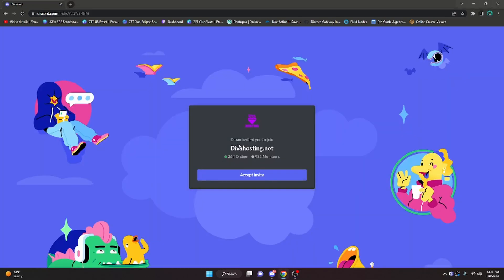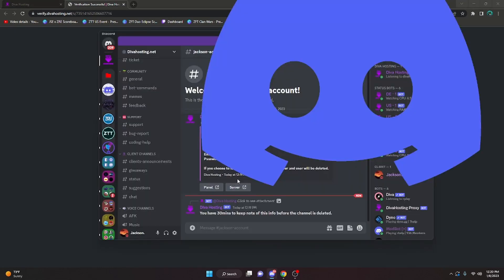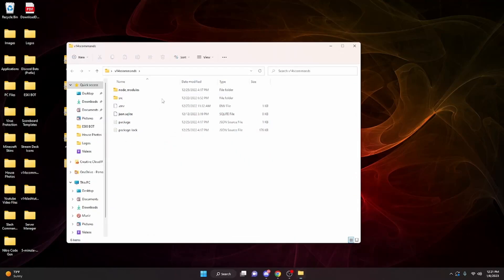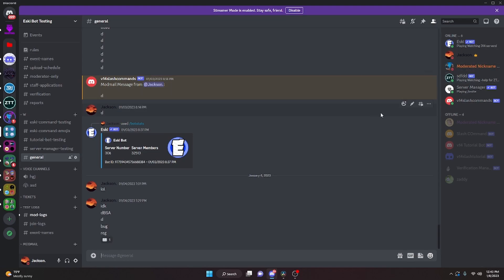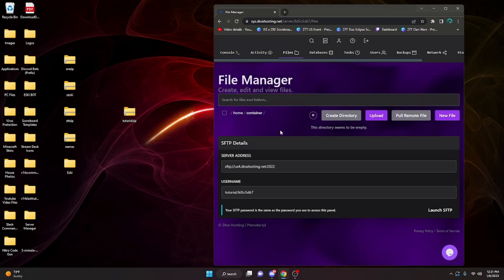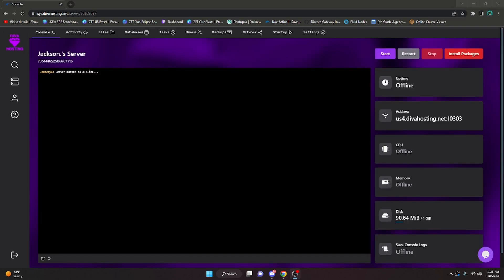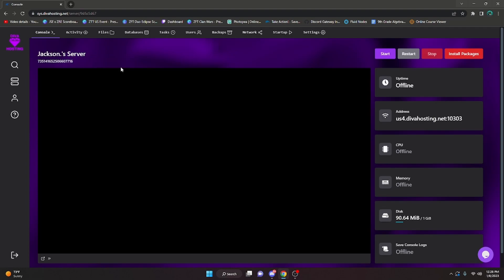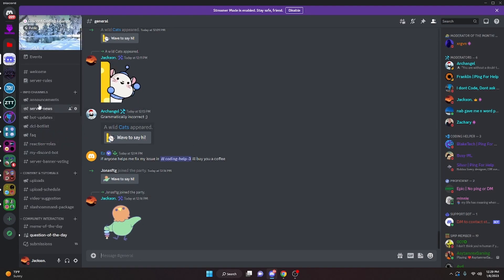[NEW] - How To Host Your DISCORD BOT 24/7 || FOR FREE!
This is how you can host your discord bot online, 24/7 for free! If you need help with this, be sure to join the server below.  Also, feel free to invite my discord bots, links are also below.